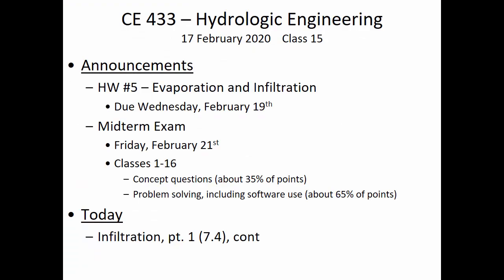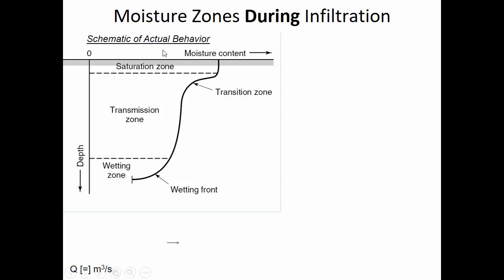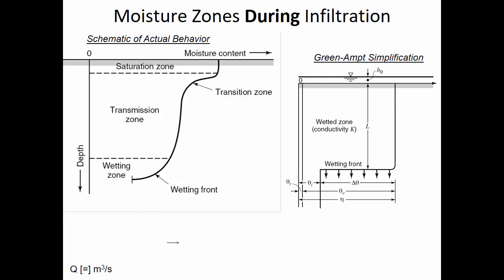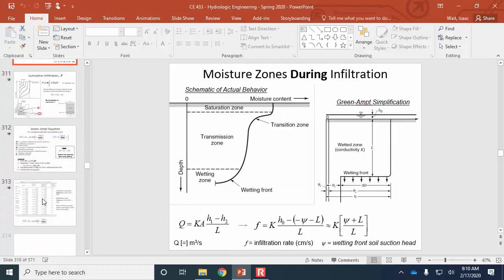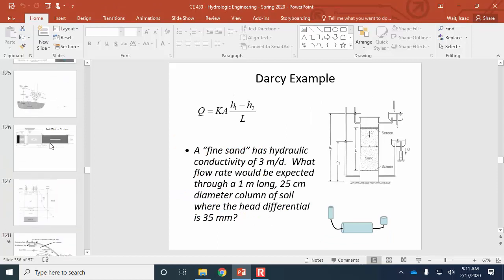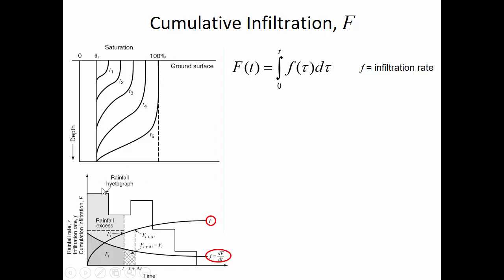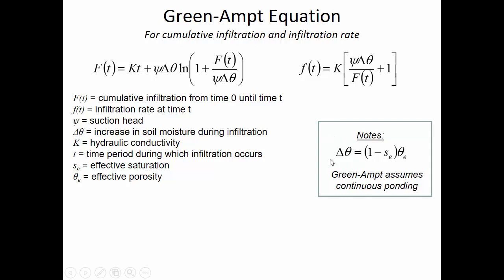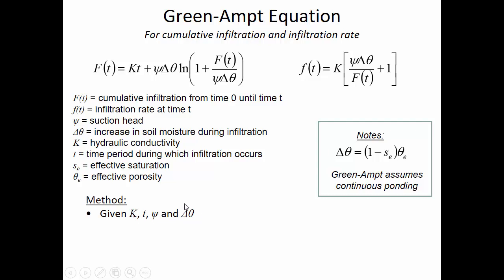Green-Ampt method for stormwater infiltration - CE 433 - Class 15 (17 Feb 2020)